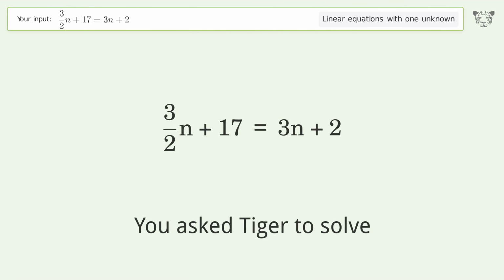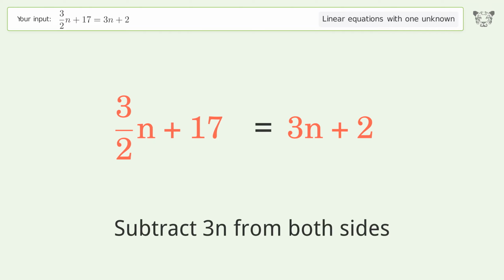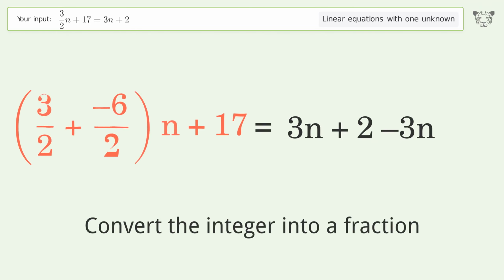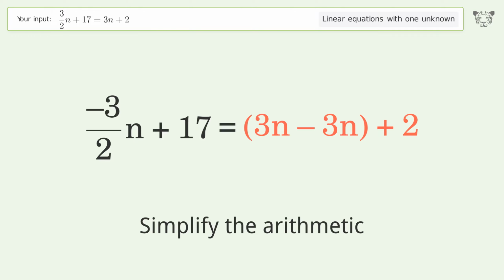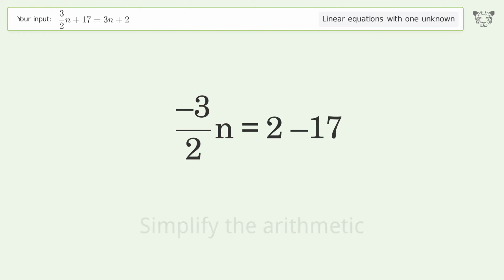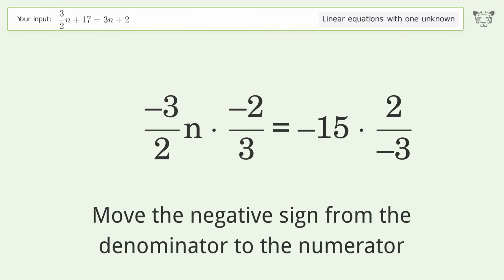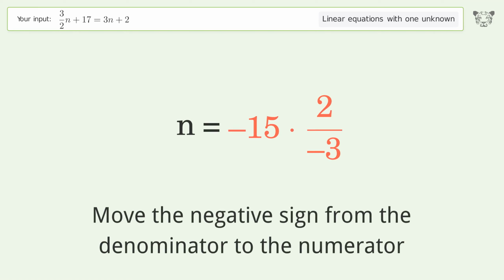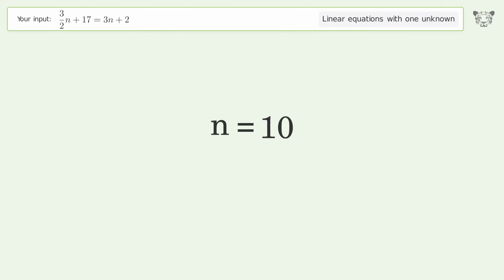Solve 3/2n+17=3n+2: Linear Equation Video Solution | Tiger Algebra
Struggling with 3/2n+17=3n+2? Watch our step-by-step video on Tiger Algebra to master this linear equation effortlessly.